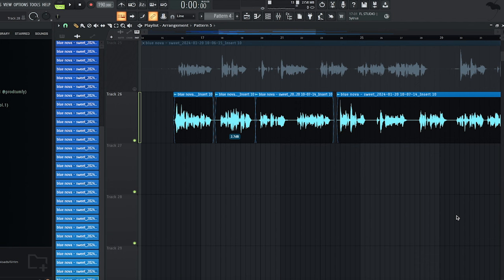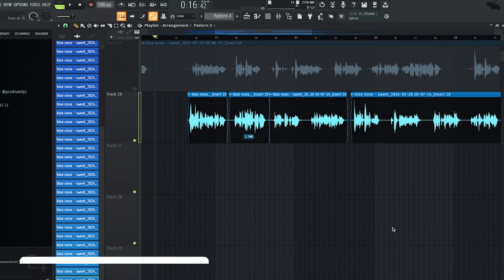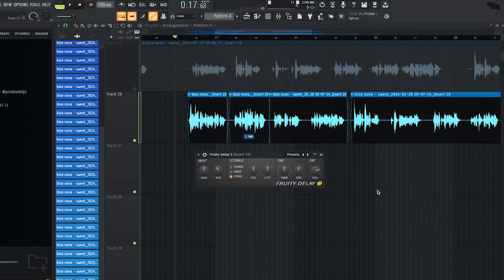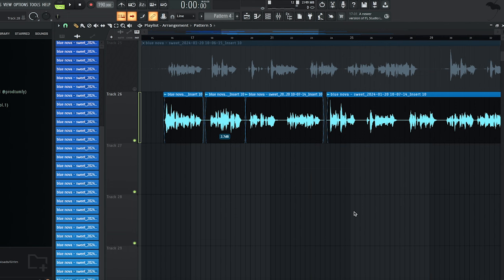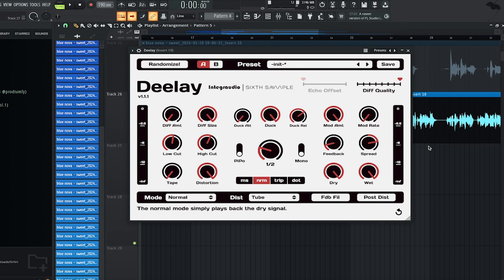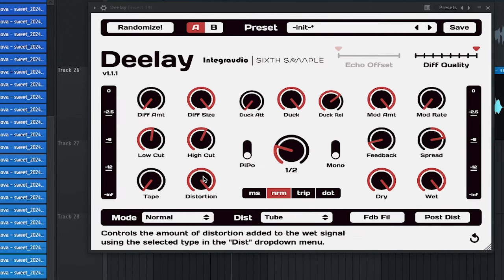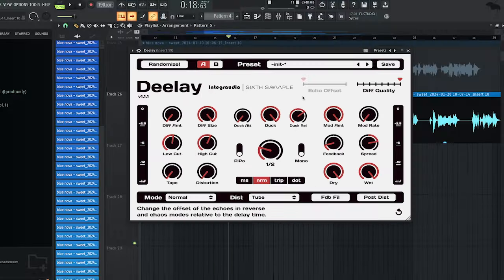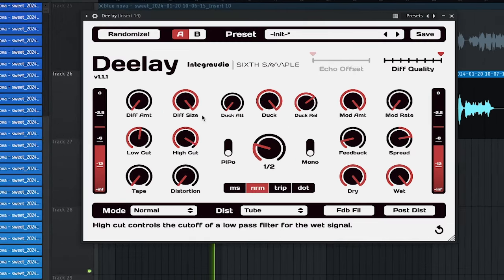👨‍🚀 Use this FREE PLUGIN On Your VOCALS